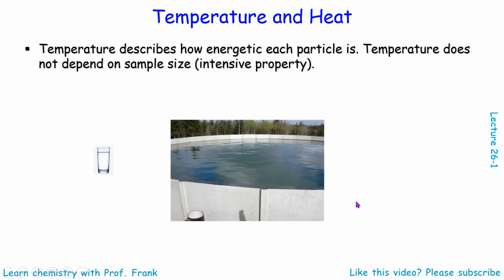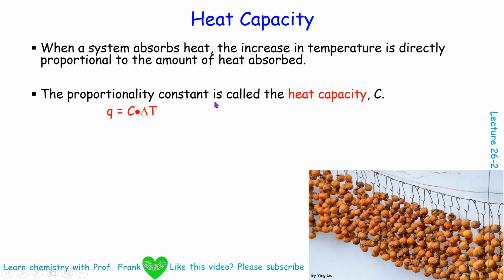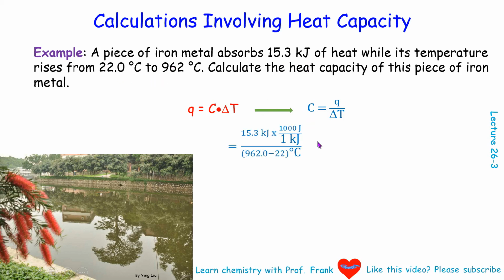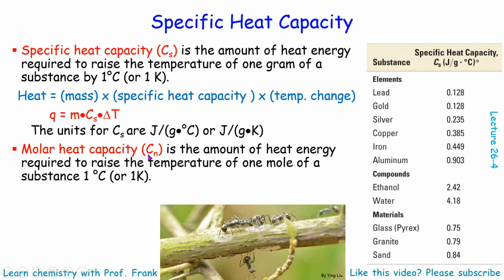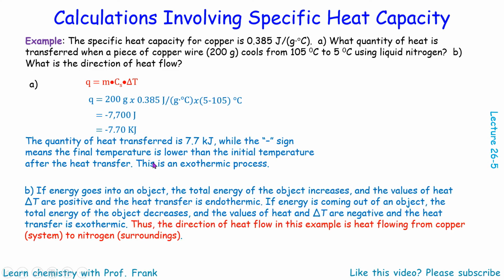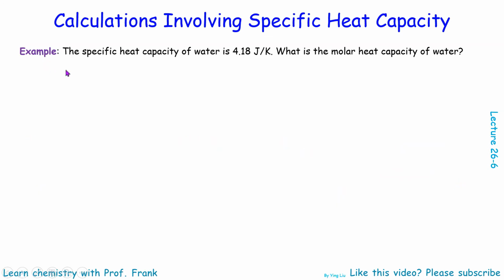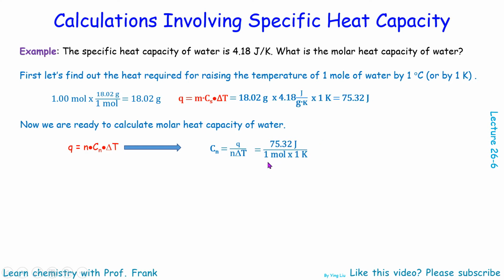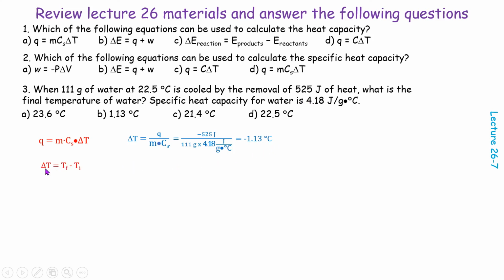General Chemistry Mini Lecture Series - Lecture 26: Temperature, Heat, and Heat Capacity